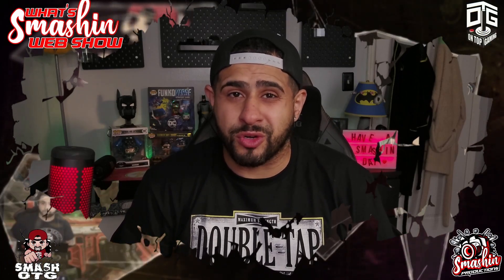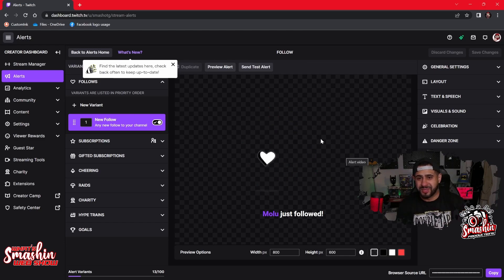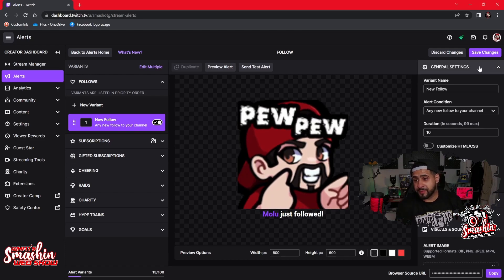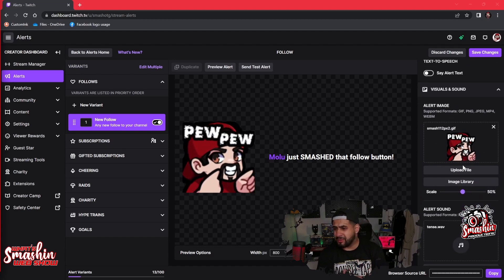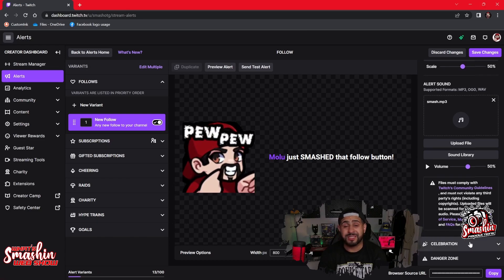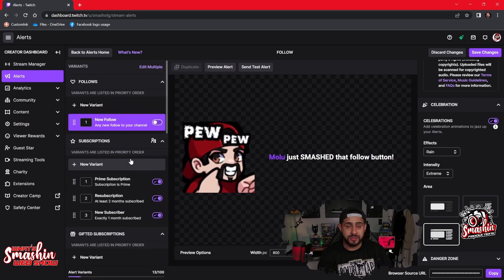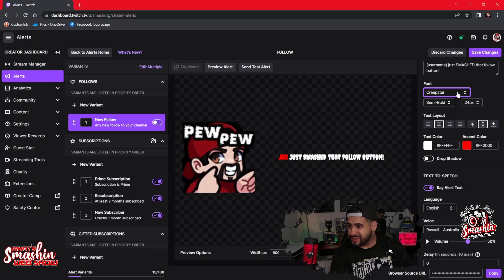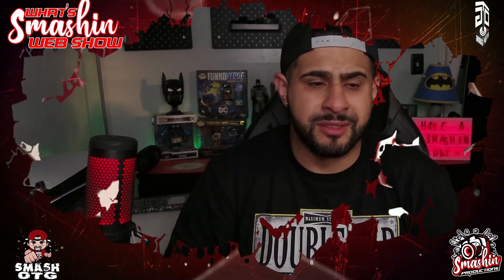Twitch Alerts Walk Through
On This Episode of What's Smashin Web Show I go over the alert box system that Twitch came out with! I set up my Twitch Alert Box up from scratch just to show you how to do it yourself while explaining what each thing is. This is Twitch's attempt to get rid of the middle man or woman when it comes to Alert services that you use for your live streams. I show you were to locate the alerts tab and provide step by step about how I would set up the alert box. Have you used Twitch's Alert Box yet? What do you think?

The What's SMASHIN Web Show is a web show that comes out every Friday at 9am Eastern exclusively on @YouTube  where I make videos trying to help other content creators understand all the tools that are at their disposal!

As Always don't forget to have a SMASHIN Day!
I'm out PEACE!